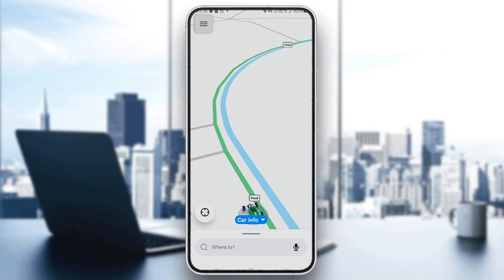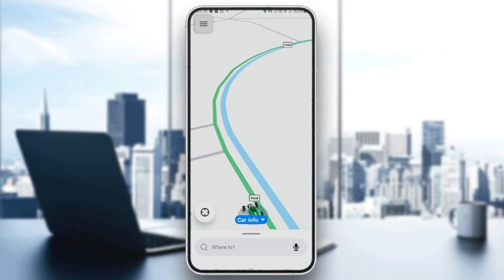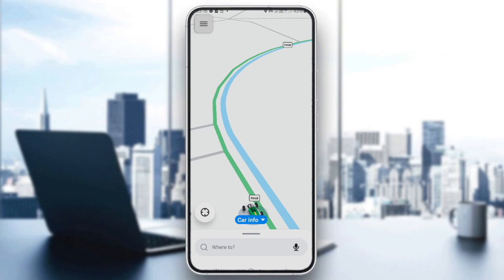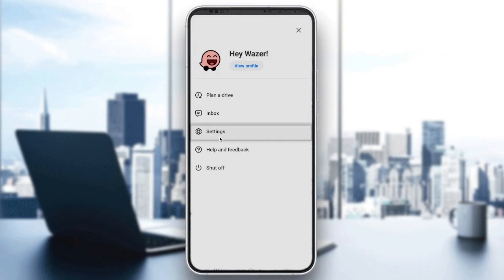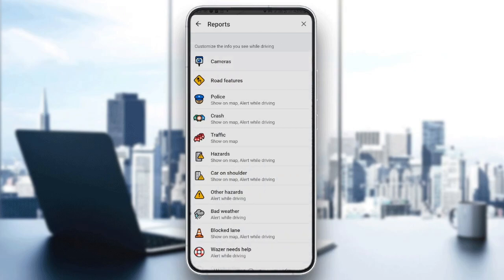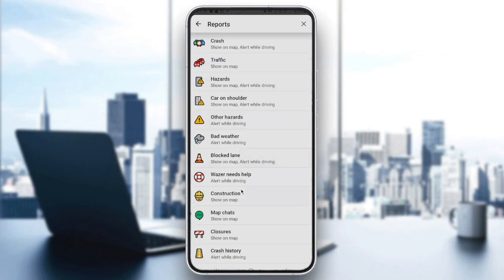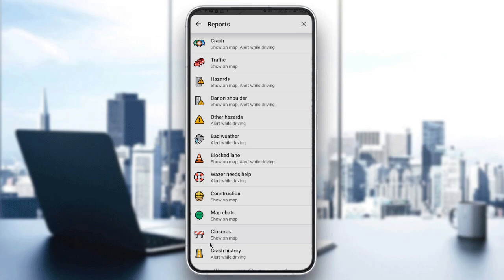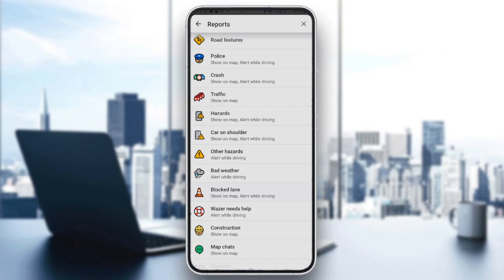How To Turn On Railroad Crossing Alerts in Waze! Tutorial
Today we talk about how to use,Turn On Railroad Crossing Alerts in Waze,waze